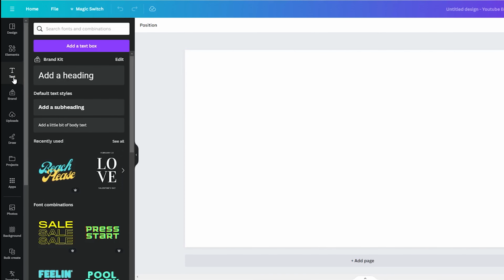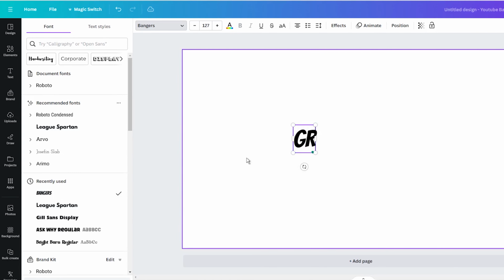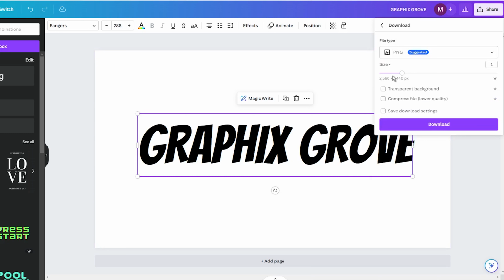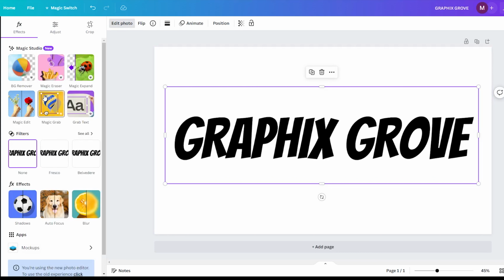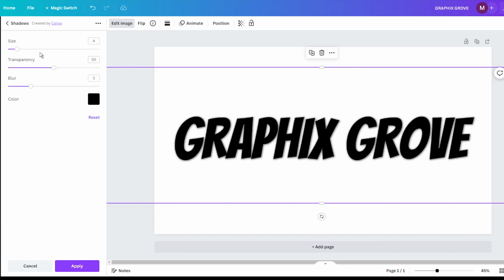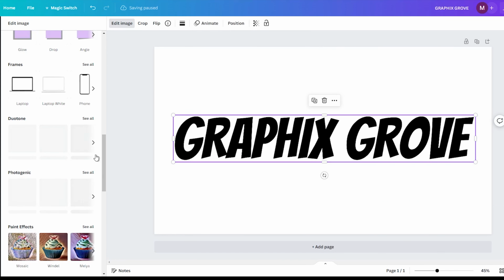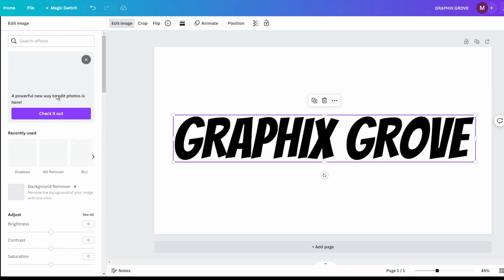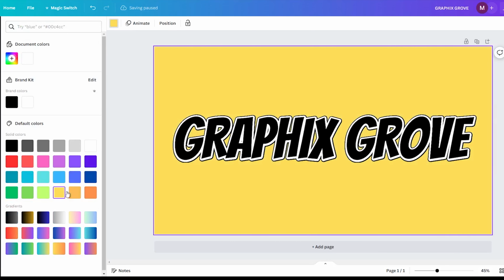How To Create a Cartoon Text in Canva (Make Comic Style Text in Canva)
In this Canva tutorial, you’ll learn how to create cartoon text in Canva — a playful and colorful effect perfect for posters, YouTube thumbnails, social media graphics, and fun branding projects. Even though Canva doesn’t have a built-in “cartoon text” button, you can easily achieve this look using a few smart design tricks.

Here’s what you’ll learn in this step-by-step guide:
How to choose the best fonts for a cartoon look
How to add outlines and shadow effects for a comic-style feel
How to use Canva’s color tools to make vibrant, bold text
How to layer elements for a 3D cartoon effect

Tips for combining cartoon text with other design elements for maximum impact

Why use cartoon text?
Cartoon-style typography adds a sense of fun, energy, and personality to your designs. It works great for children’s content, playful brand identities, event posters, and any project where you want to grab attention instantly.

0:00 - Intro
0:25 - Cartoon text in Canva